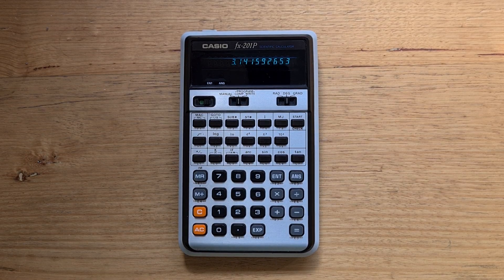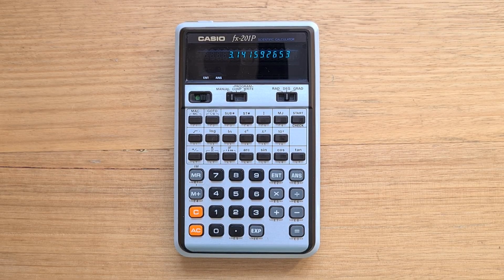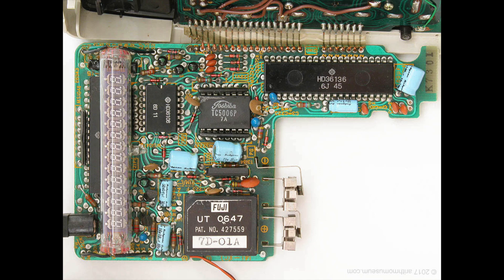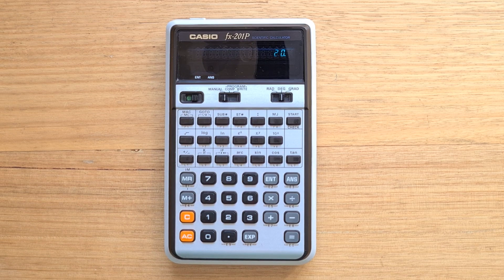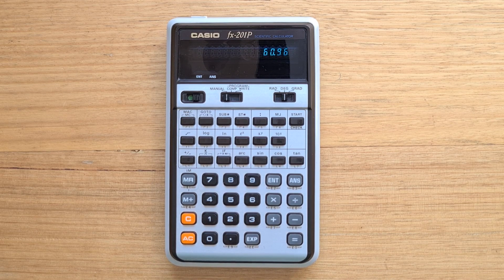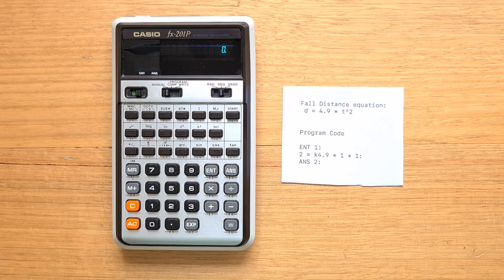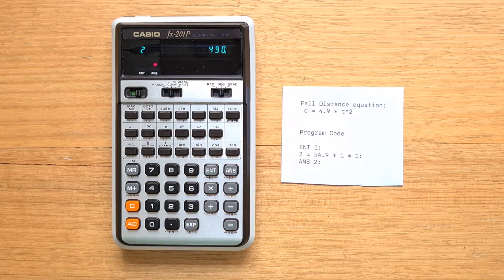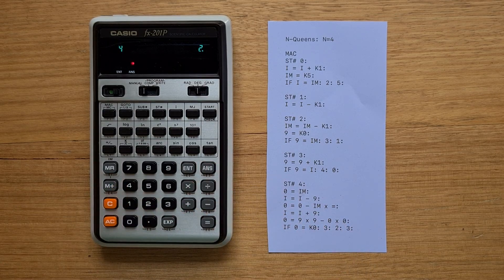Casio fx-201p Programmable Calculator from 1976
This video is about the Casio fx-201p, the first Casio programmable calculator available outside of Japan.

Sections of this video:
0:00 - Intro
1:33 - Physical Design
3:26 - Internals
4:09 - Basic Usage
7:08 - Programming
11:42 - Summary